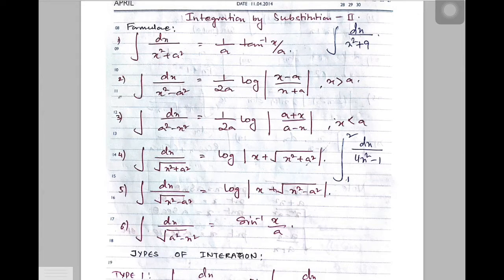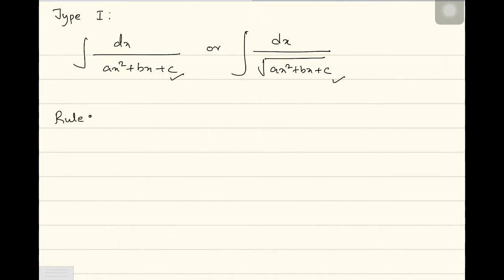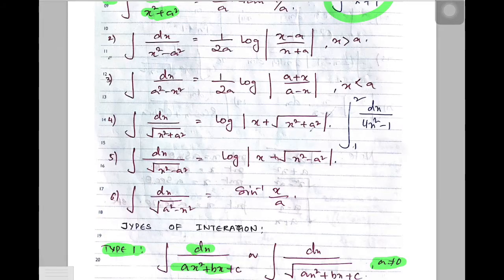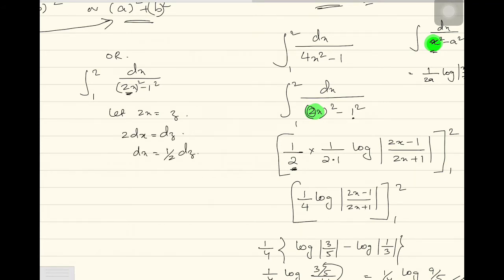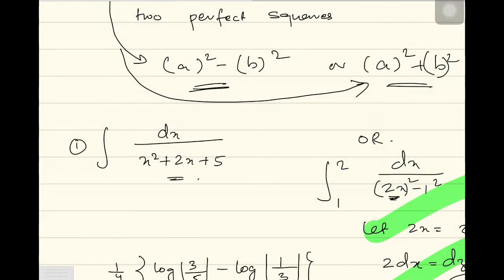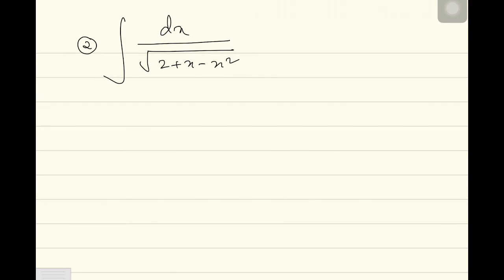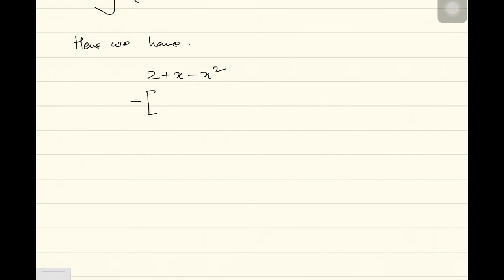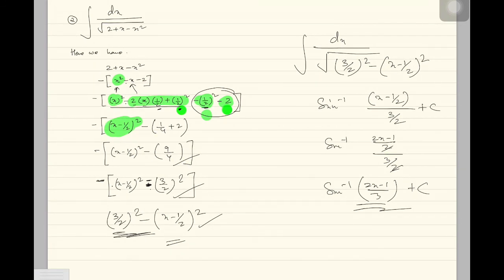Integration part 6, integration of quadratic expressions